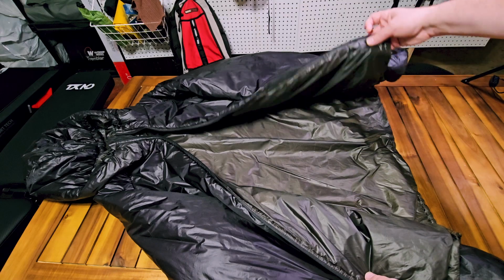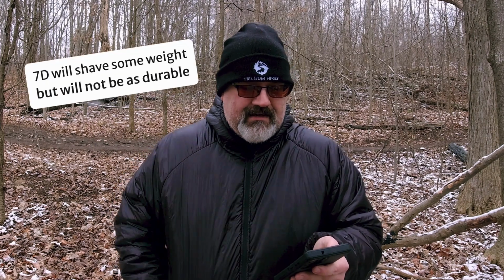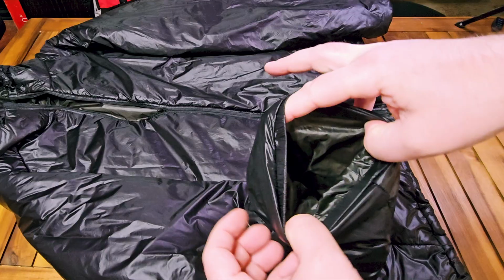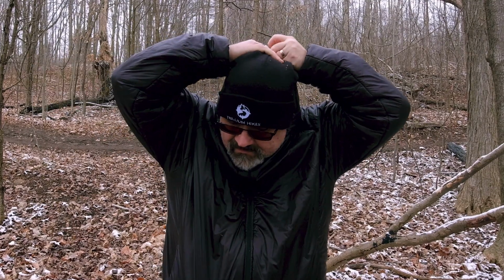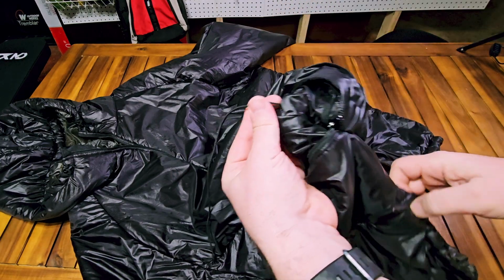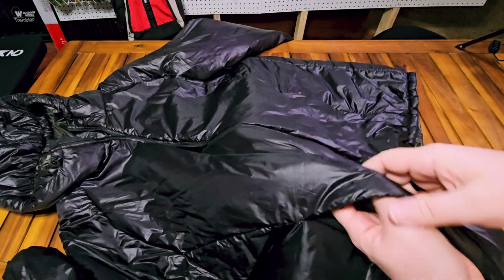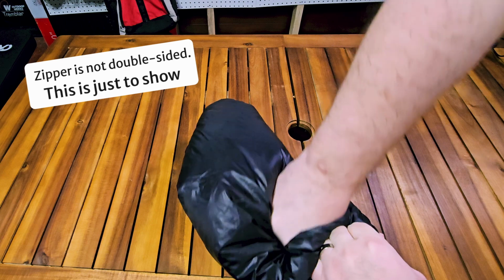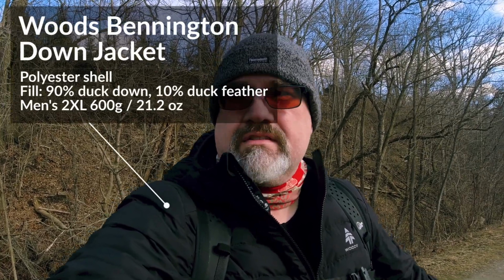Enlightened Equipment TORRID Jacket - Full Review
☕ If you enjoy our videos and would like to support our efforts here on YouTube and our next adventure

Reviewing the Enlightened Equipment Torrid Jacket! This is a beautiful mid layer jacket that I would highly recommend adding to your gear loadouts for any cooler climate or season outdoor adventure. Simply put it on and you'll feel that difference it makes immediately. I would not recommend this jacket as your Winter outer coat however as it does not do very well in preventing wind from passing right through but I really love how it covers the neck and cinches around wrists, waist and your head when you have the hood up.

One huge advantage over other down versions...this one can get wet and still keep you warm.

The Torrid is also available in a pull-over and collared version. Once you opt for a custom order, rather than only offering 7D and 10D shells, you'll be able to mix and match 18 different fabric and colour options with a range of 7D, 10D or 20D for the interior and outer shells.